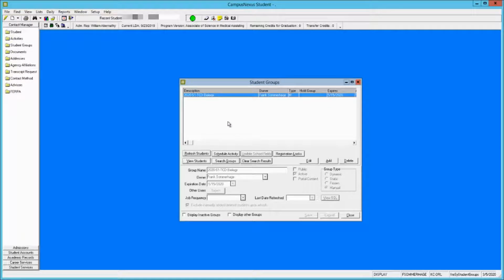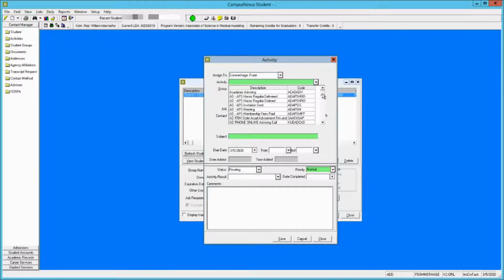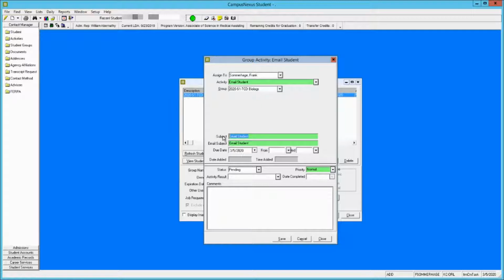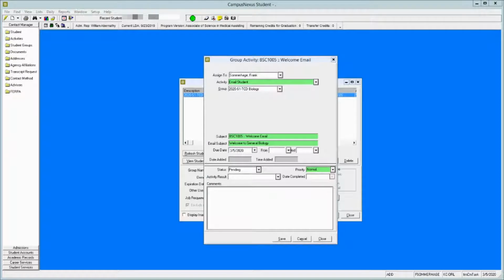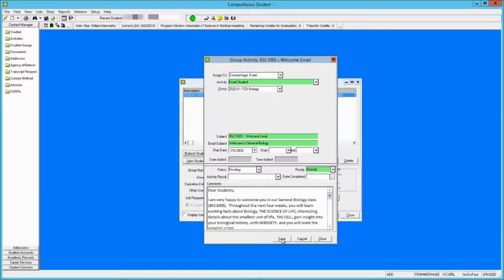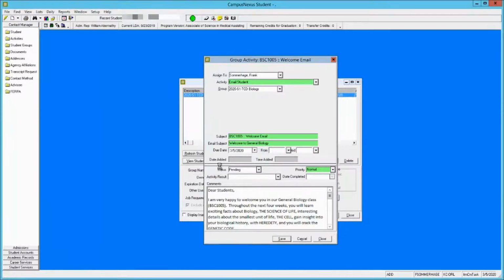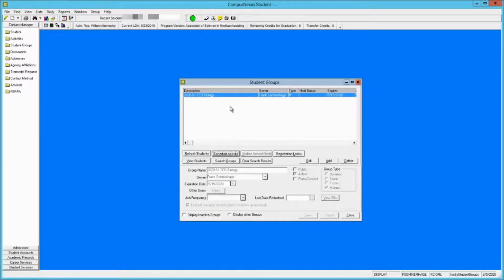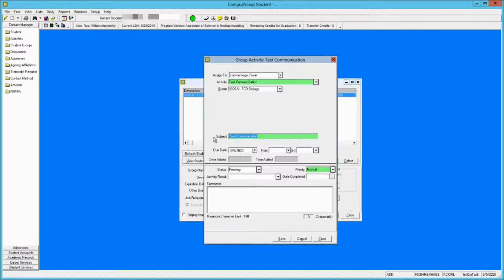Sending Messages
This video will demonstrate how to send group emails and group text messages with Campus Nexus.